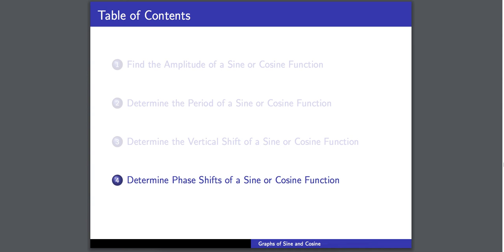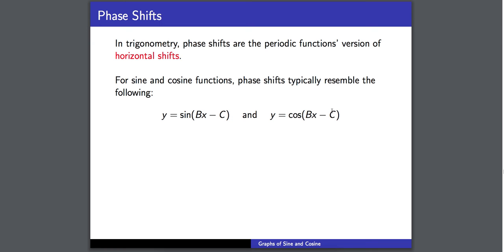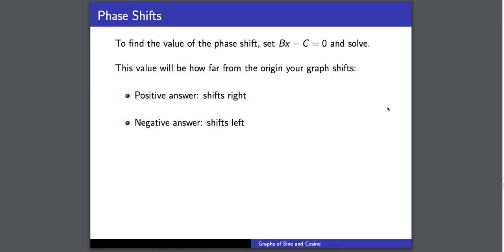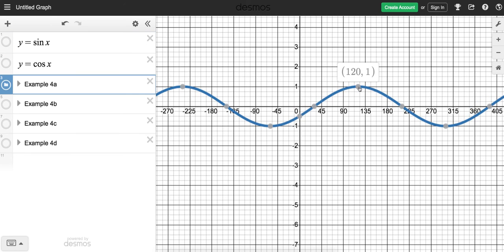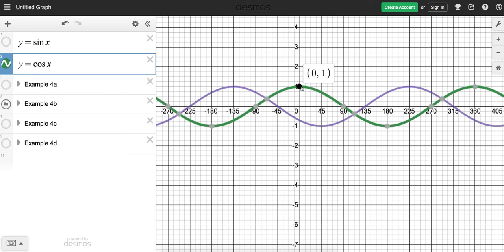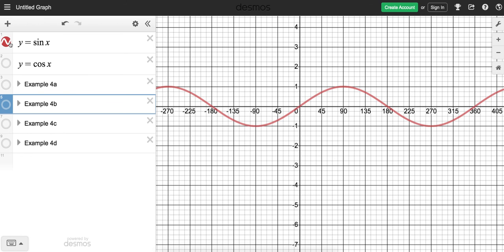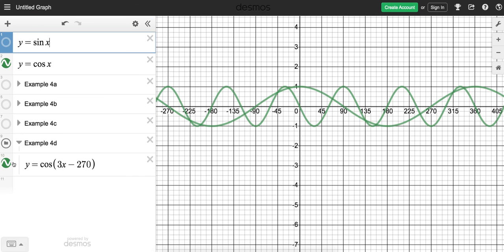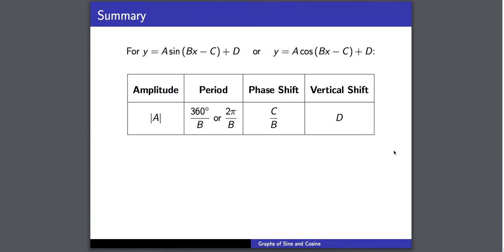Graphs of Sine and Cosine (part 4)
Phase shifts of sine and cosine functions.